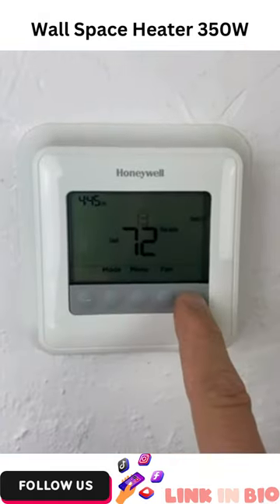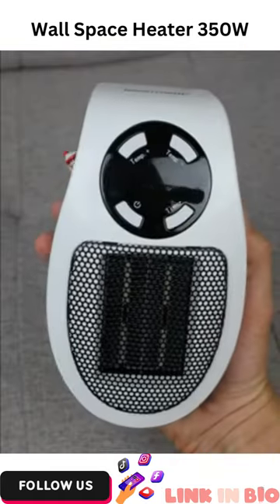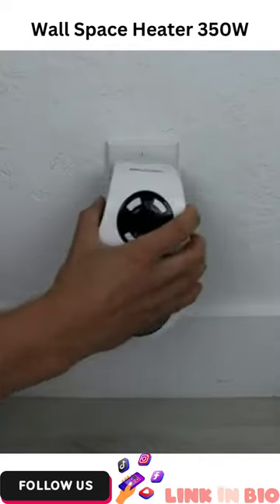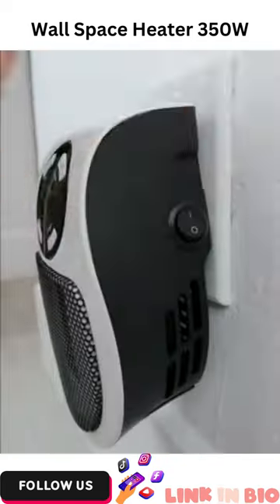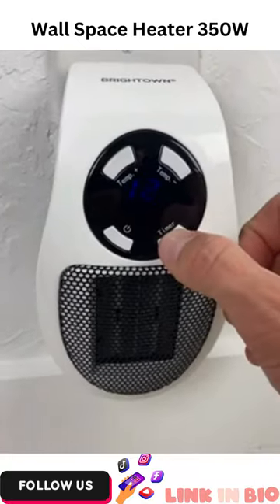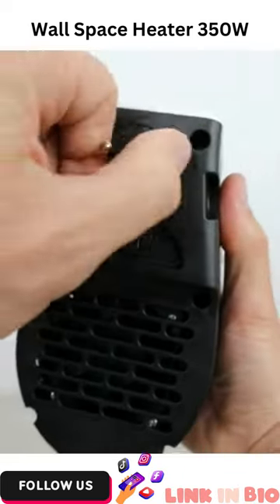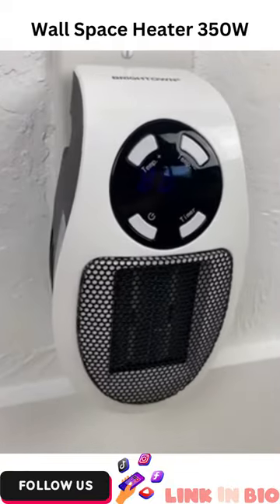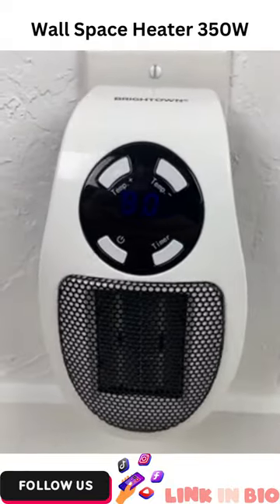Wall Space Heater 350W Portable Electric Heater with Programmable Adjustable Thermostat, Over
Link to buy ➤➤➤

Welcome to this video  ( Wall Space Heater 350W Portable Electric Heater with Programmable Adjustable Thermostat, Overheat Protection, Precise LED Display, Passed UL and CSA Certification Safe Heater for Office Dorm Room )
The Wall Space Heater 350W is a compact and portable electric heater designed to provide efficient warmth and comfort in various settings such as offices, dorm rooms, and small spaces. With its programmable adjustable thermostat, you can easily customize the temperature to suit your preferences and maintain a cozy environment.

Safety is a top priority with this heater, as it comes equipped with overheat protection. This feature ensures that the unit automatically shuts off if it reaches a certain temperature, preventing any potential hazards. Additionally, the Wall Space Heater has passed UL and CSA certification, guaranteeing its compliance with rigorous safety standards.

The heater boasts a precise LED display, allowing you to monitor and control the temperature with ease. The display provides clear and accurate readings, ensuring you have complete control over your heating preferences. With its sleek and modern design, the heater blends seamlessly into any room decor, providing both functionality and aesthetic appeal.

The Wall Space Heater 350W is highly portable and can be easily mounted on the wall, saving valuable floor space. Its compact size allows for convenient placement and installation, making it ideal for small areas where space is limited. Whether you need a quick burst of heat or want to maintain a consistent temperature throughout the day, this heater offers a reliable solution.

Experience the comfort and warmth of the Wall Space Heater 350W, a safe and efficient heating option that combines convenience, precise temperature control, and reliable performance.